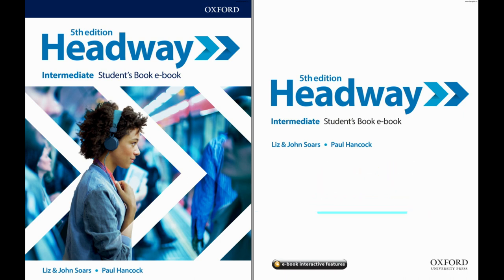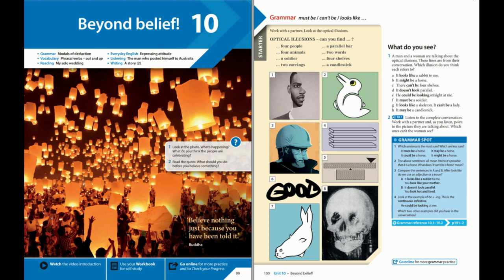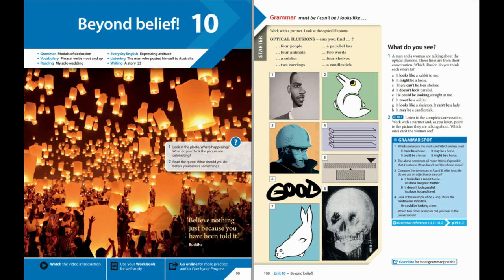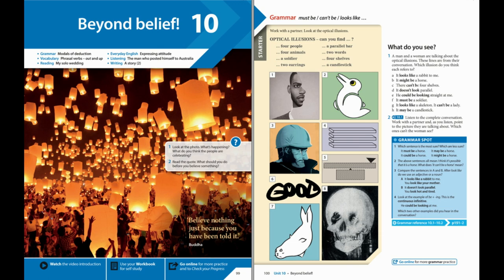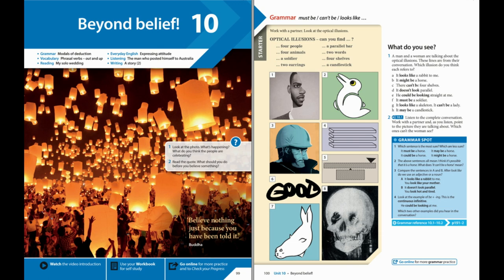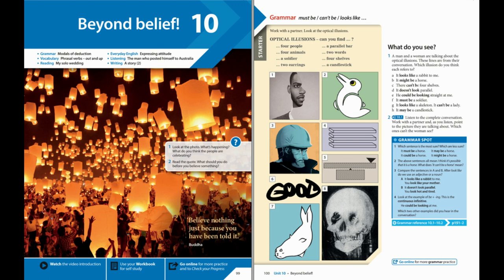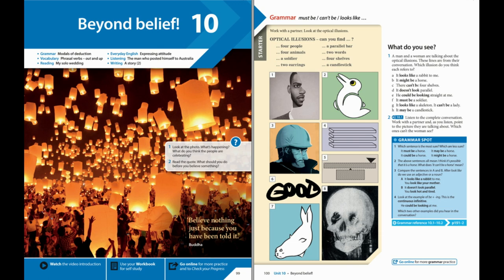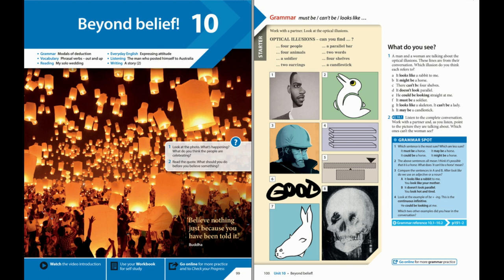New Headway Intermediate Student's Book Third Edition/Unit 10